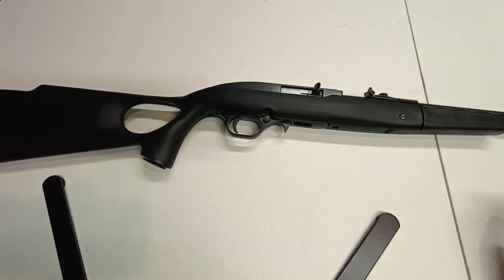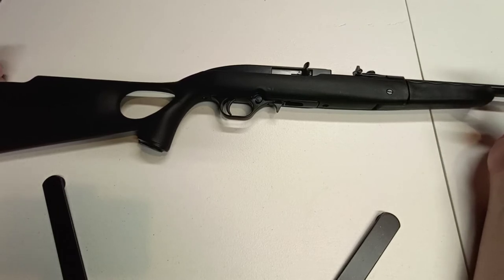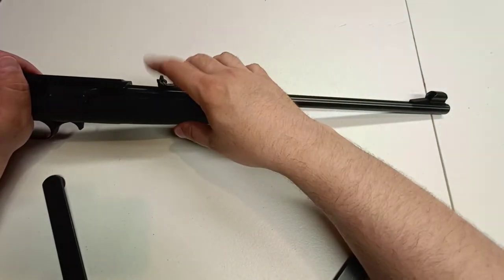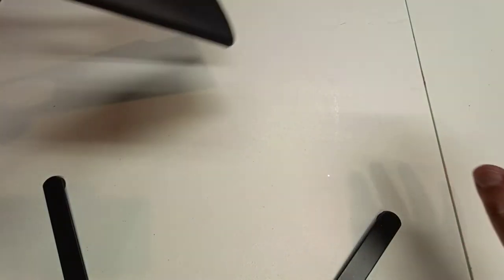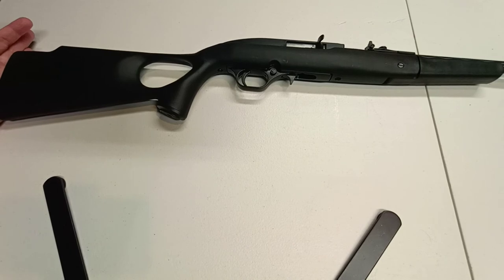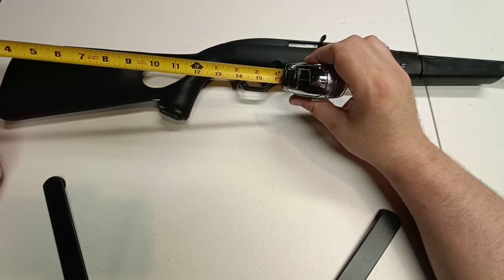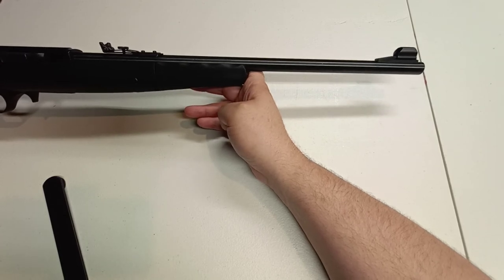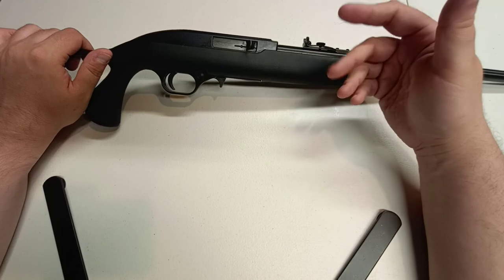Mossberg 702 Plinkster: A Cheap Alternative to the Ruger 10/22?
A look atvthe Mossberg 702 Plinkster, a  22 caliber rifle, which is a great alternative to the Ruger 10/22.